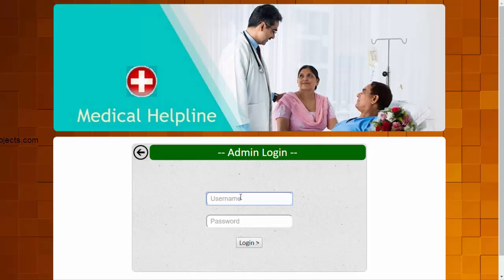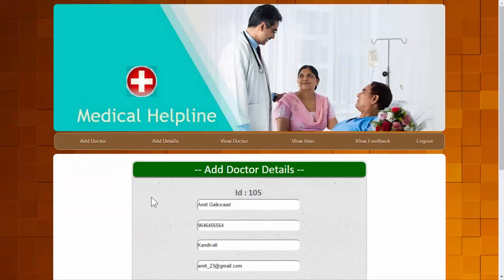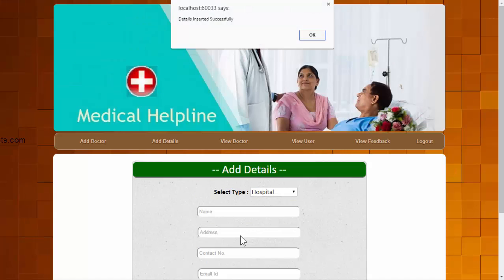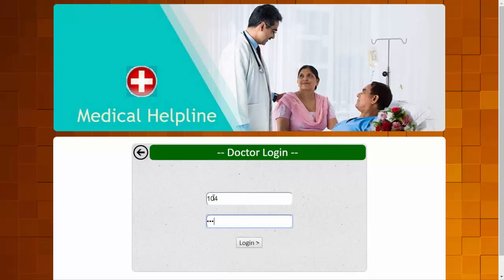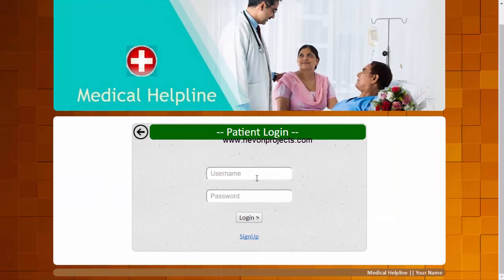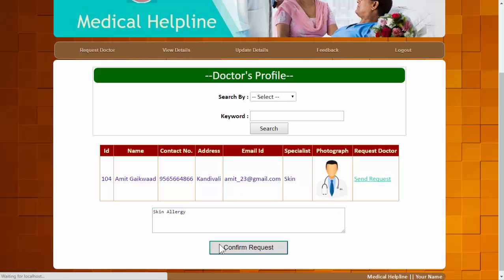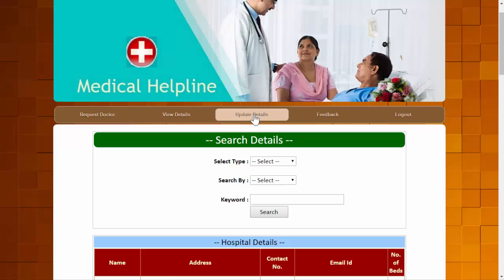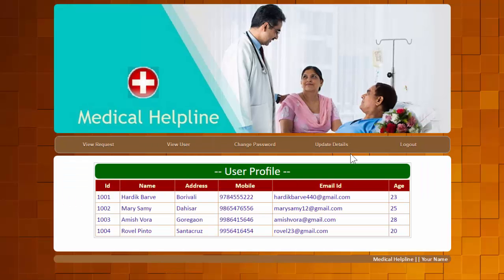Medical Helpline System